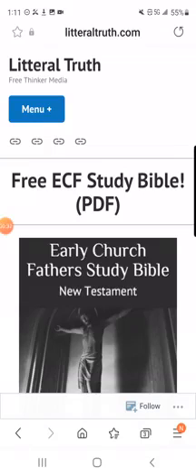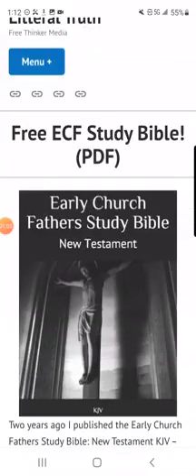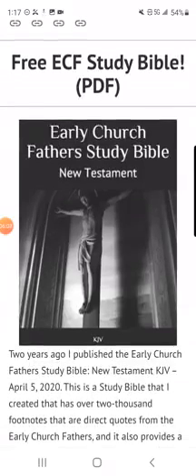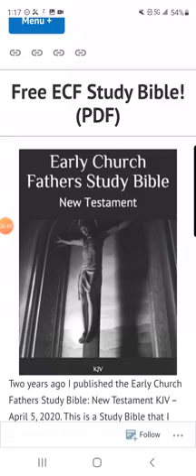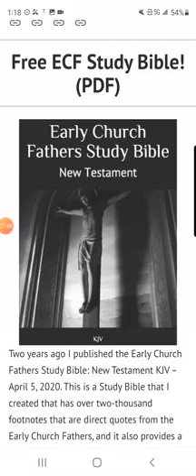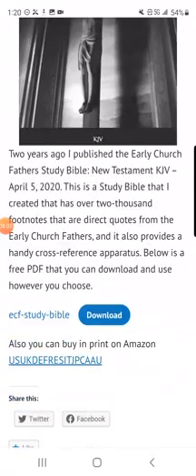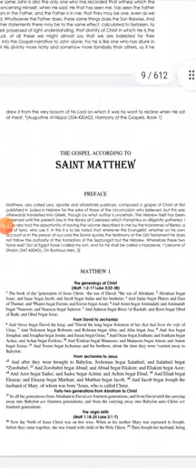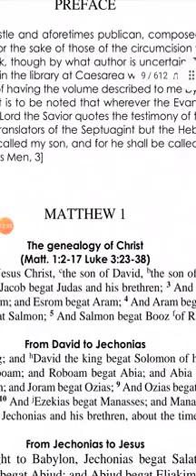FREE EARLY CHURCH FATHERS STUDY BIBLE PDF